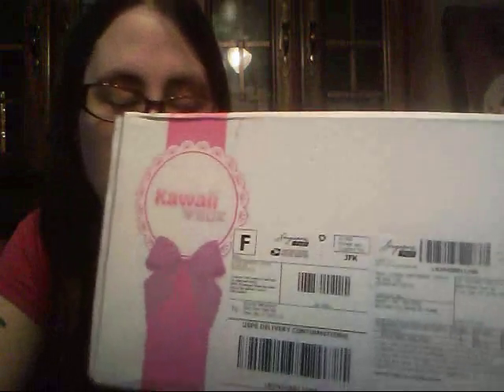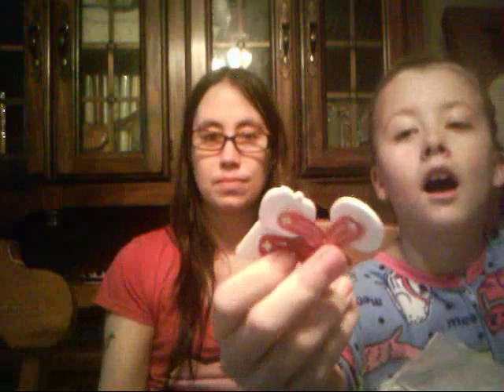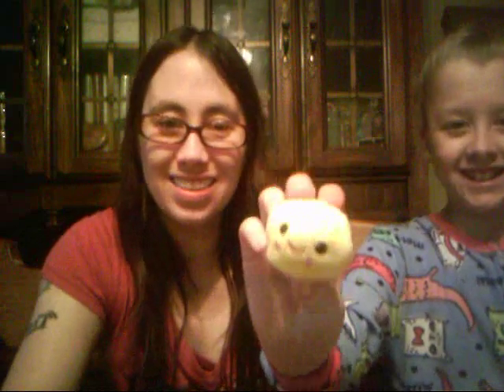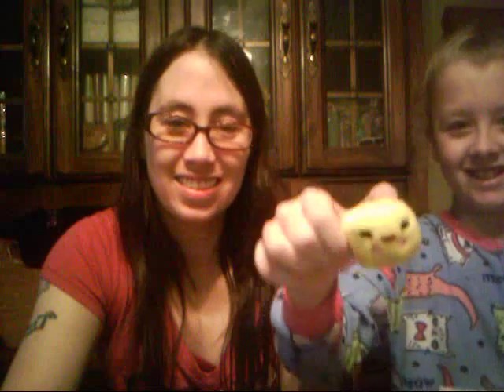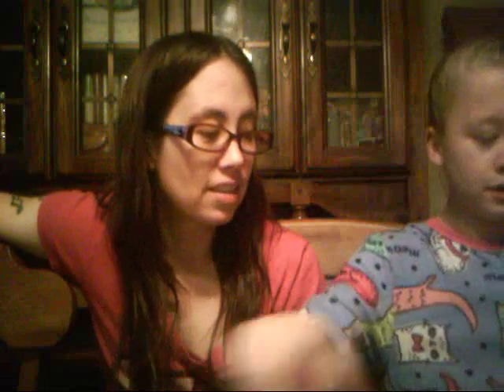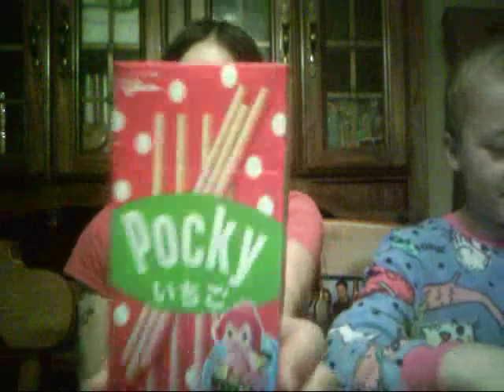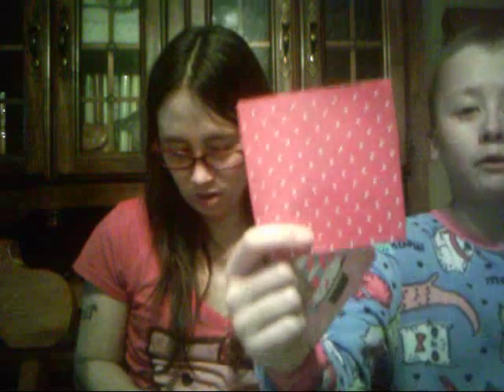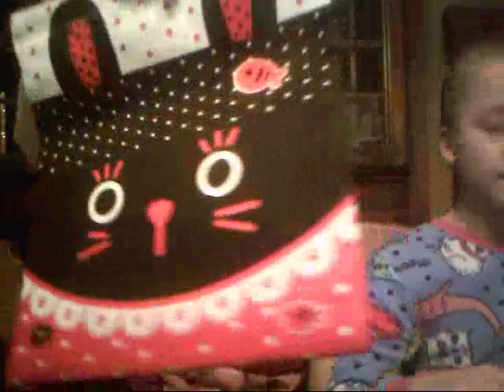Kawaii Box December 2015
I love this box! This box has the cutest things in it and is so fun to open. I will keep this box up as this is a great value!